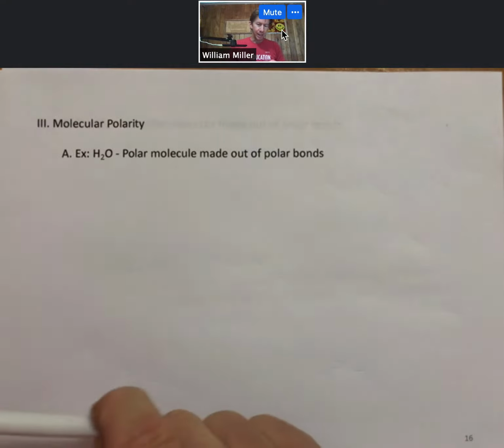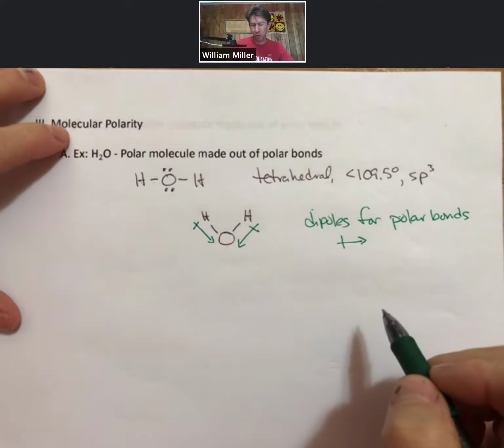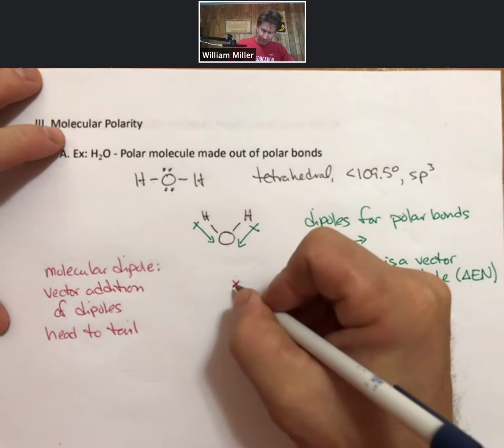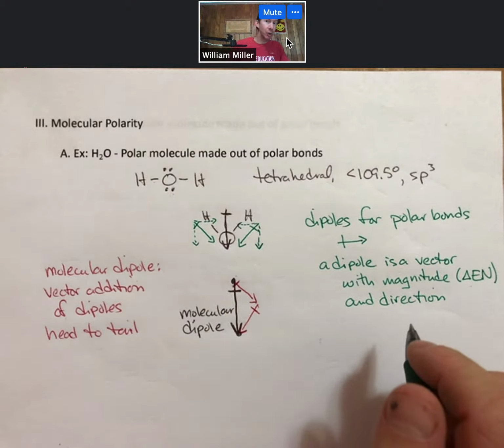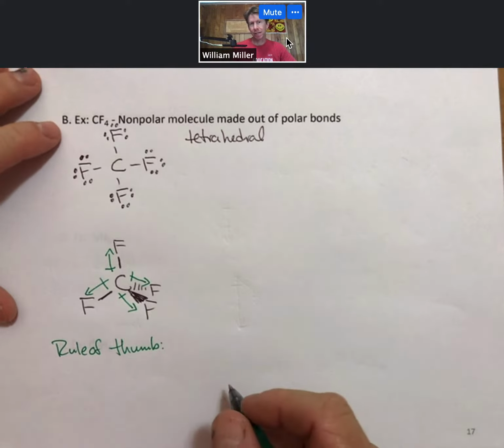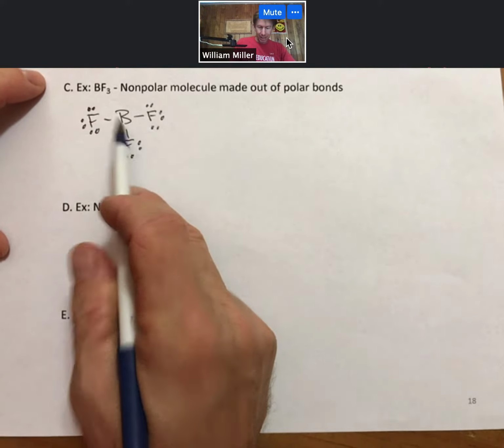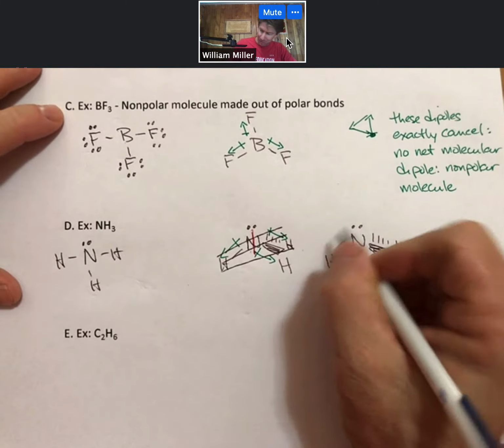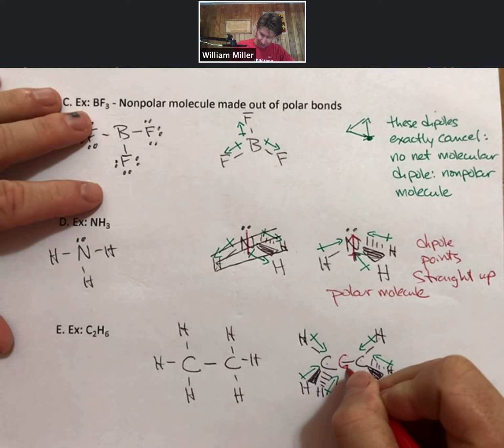LO9 p16 18